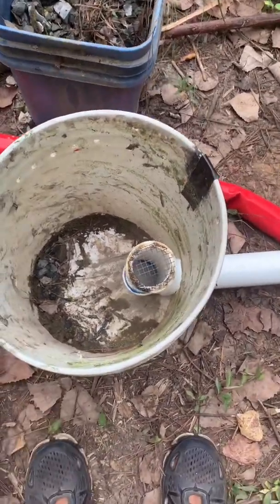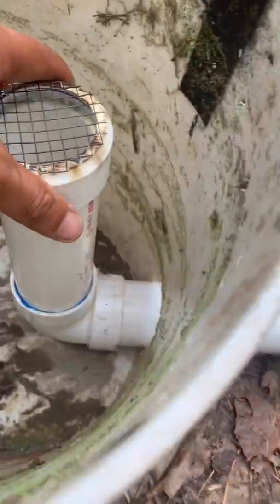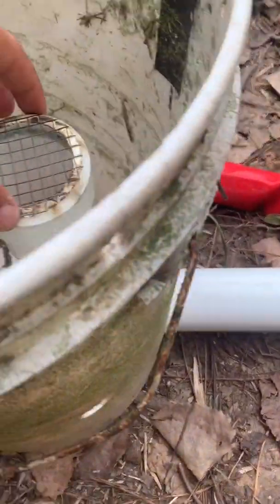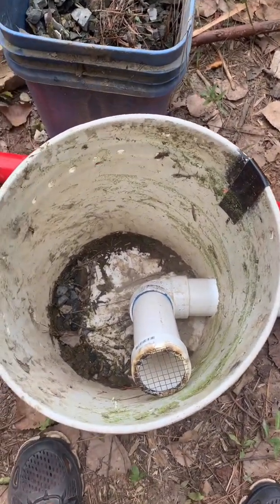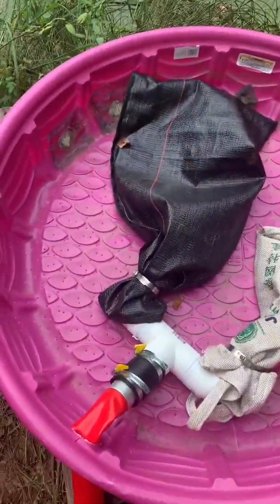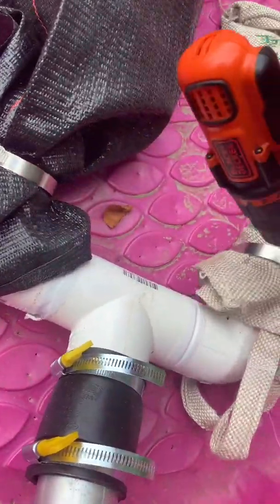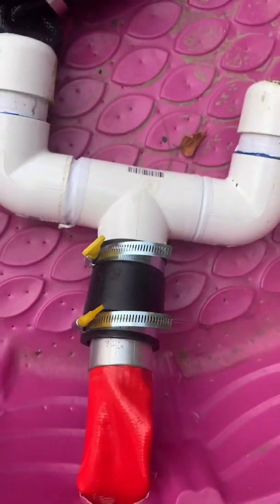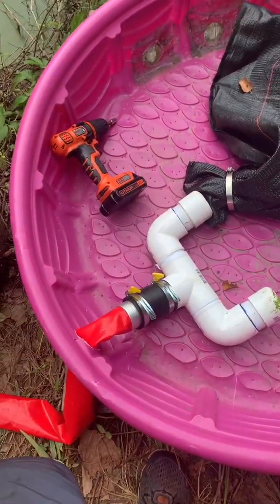Water Meal Duck Weed Extractor Part 3 Week 4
Short video showing parts that make up skimmer and Filtering station on my watermeal pumping system. Still a work in progress and will probably change every week. This is week 4, Part 3.